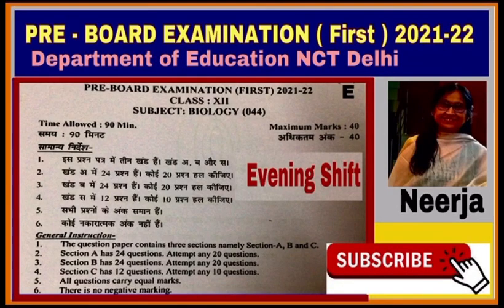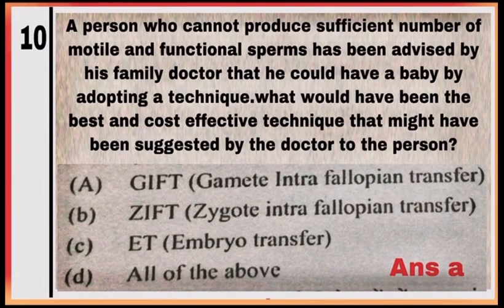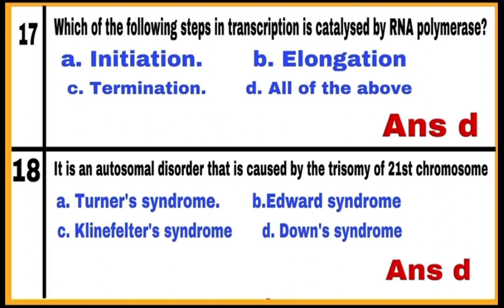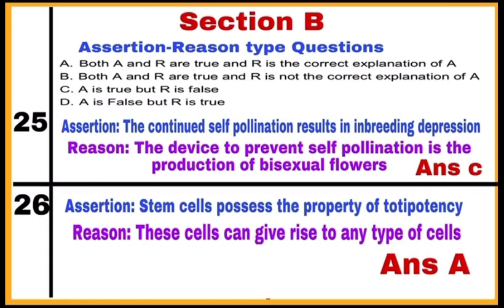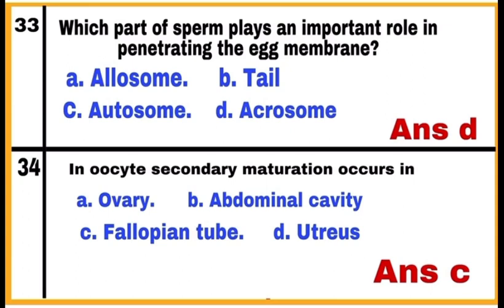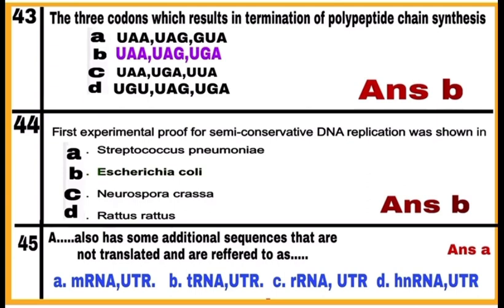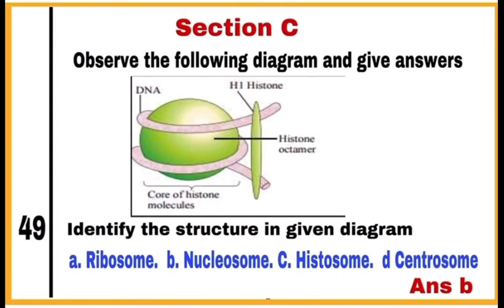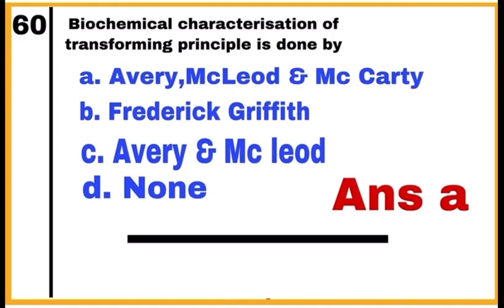DoE Delhi/PRE-Board Exam /Solved Paper/class12/Biology/First term 2021-22/Evening shift/ Neerja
Please do the correction in question 37 there is typing mistake in the answer pls read it as option b as I have explained in the video